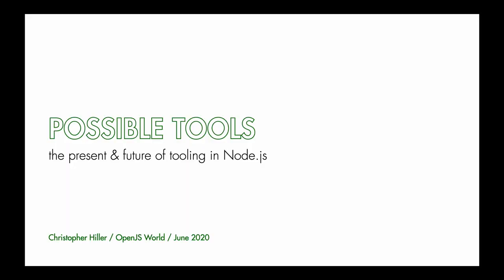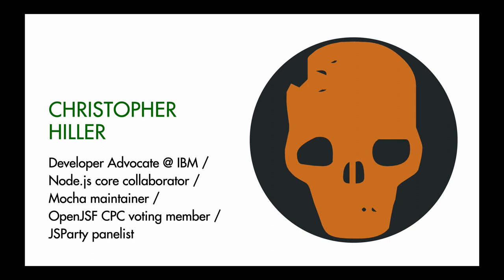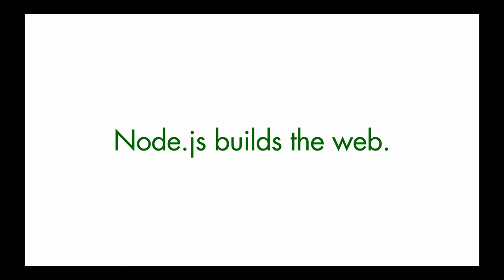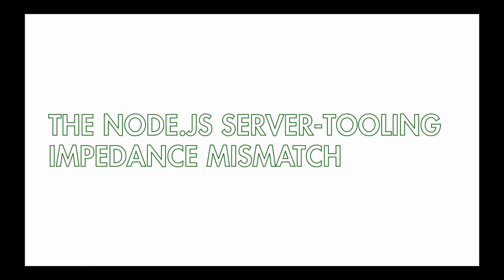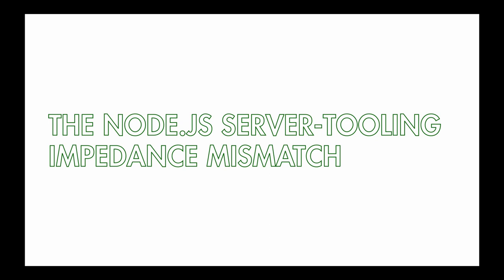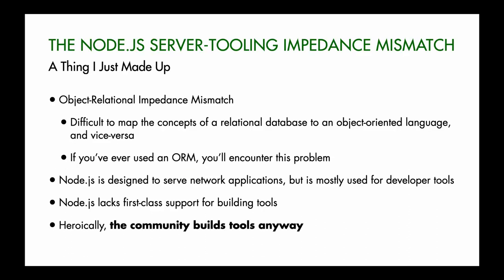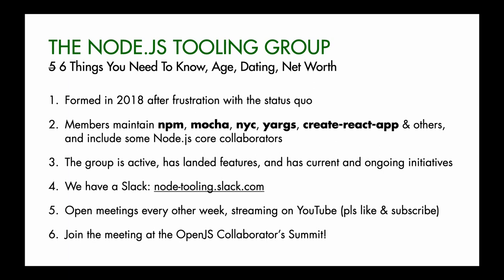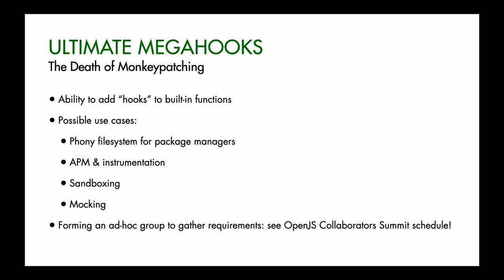Possible Tools: The Present & Future of Tooling in Node.js - Christopher Hiller, IBM